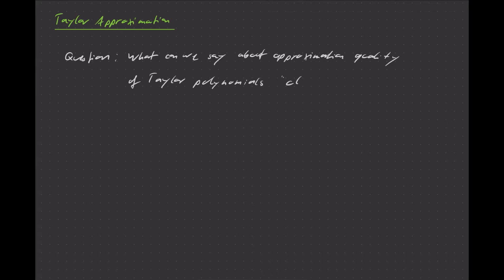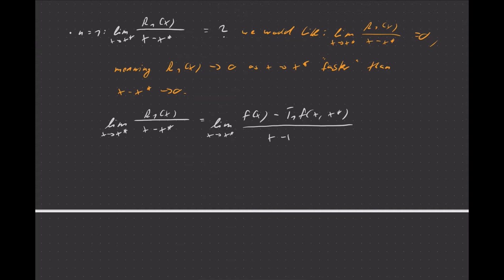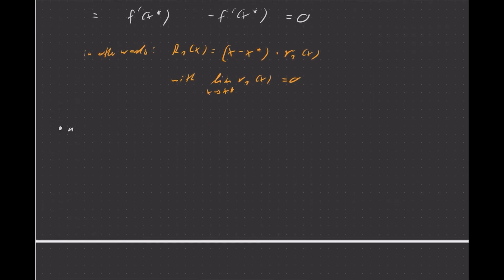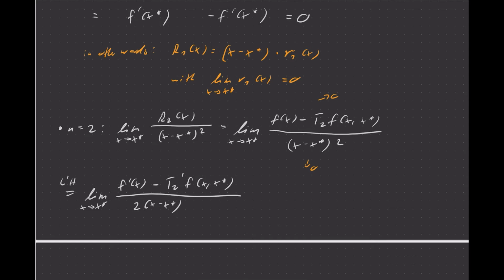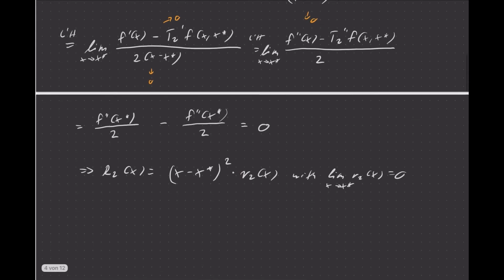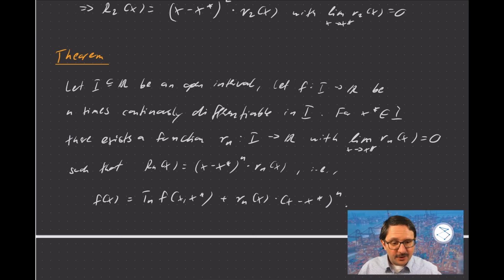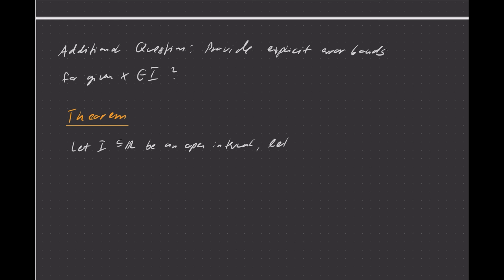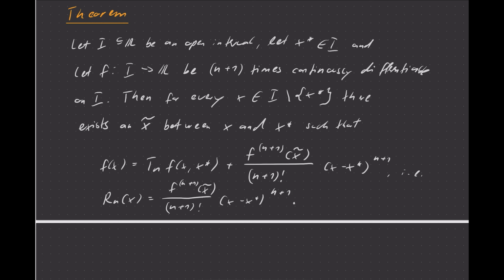MA9711: 091 - Taylor Approximation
Approximating a function also requires being able to bound the error of an approximation. This will be the main topic of this video.